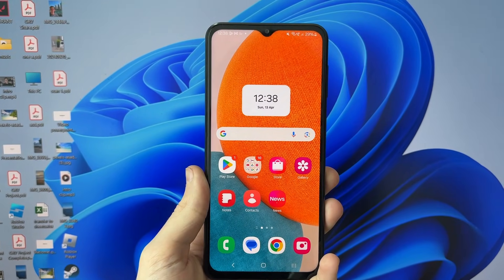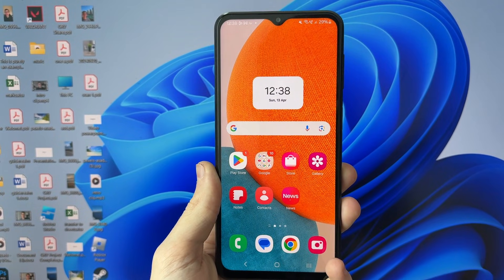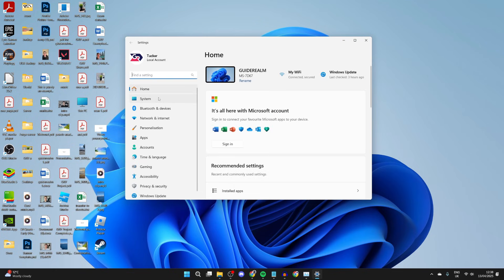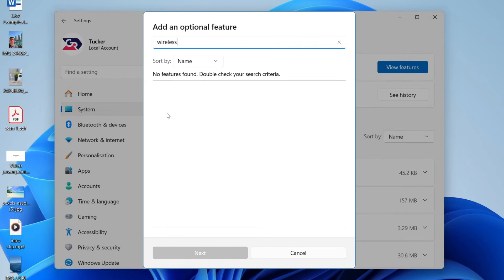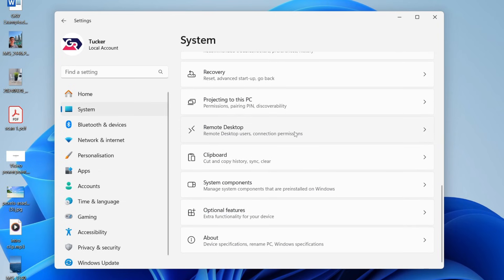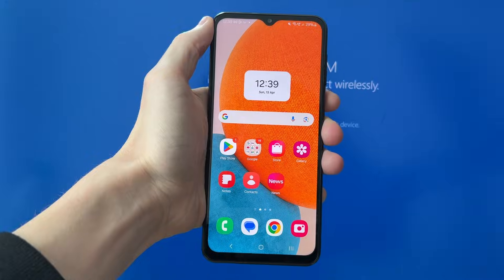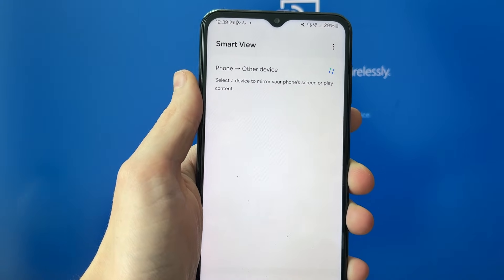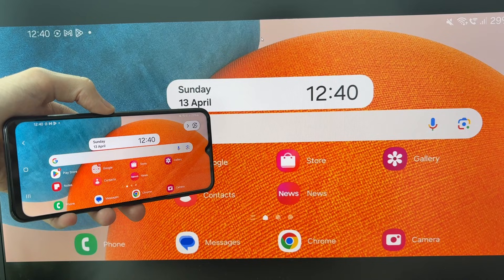How To Smart View Phone To Laptop or PC - Full Guide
Learn how to smart view phone to laptop or pc in this video.

GuideRealm